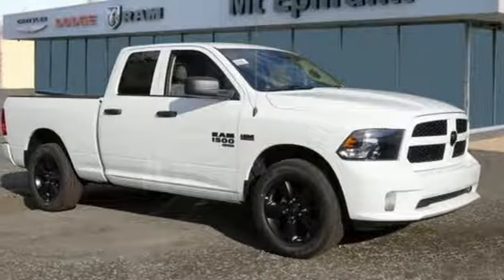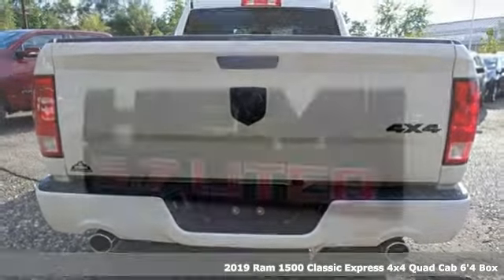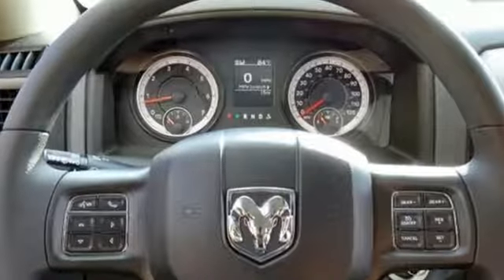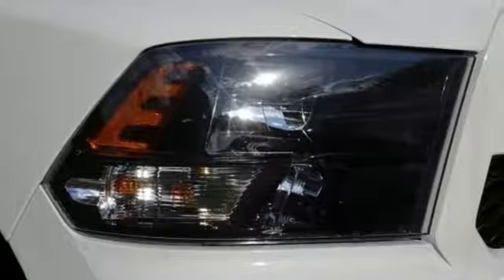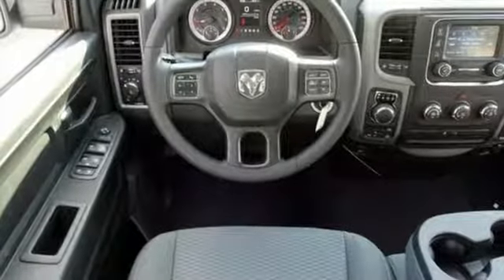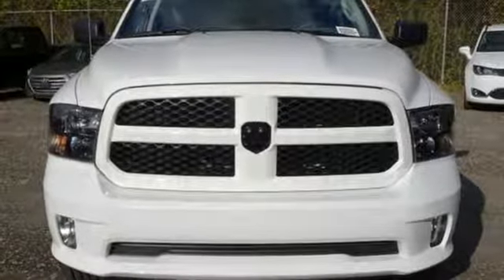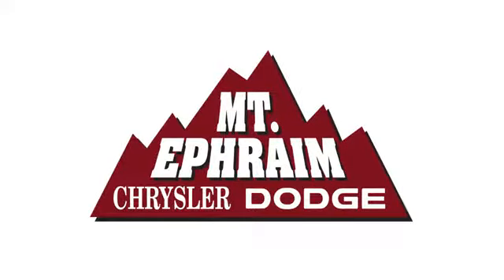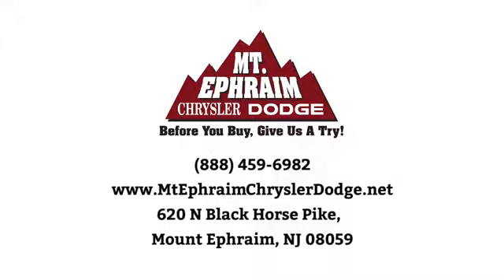New 2019 RAM 1500 Classic Mount Ephraim, NJ #506211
Year: 2019
Make: RAM
Model: 1500 Classic
Trim: Express
Engine: 8 Cyl - 5.7 L
Transmission: Automatic
Color: Bright White Clearcoat
Interior: Diesel Gray/Black
Stock #: 506211
VIN: 1C6RR7FT2KS506211
p TIRES: P275/60R20 BSW AS, SIRIUSXM SATELLITE RADIO -inc: For More Info, Call , No Satellite Coverage w/AK/HI/PR/VI/GU, 1-Year SiriusXM Radio Service, REMOTE KEYLESS ENTRY W/ALL-SECURE, RADIO: UCONNECT 3 W/5"" DISPLAY -inc: 5.0"" Touchscreen Display, Overhead Console, Rear View Day/Night Mirror, GPS Antenna Input, Temperature & Compass Gauge, Integrated Voice Command w/Bluetooth, SiriusXM Satellite Radio, For More Info, Call , No Satellite Coverage w/AK/HI/PR/VI/GU, 1-Year SiriusXM Radio Service, MANUFACTURER'S STATEMENT OF ORIGIN, LED BED LIGHTING, GVWR: 6,900 LBS, ENGINE: 5.7L V8 HEMI MDS VVT, DIESEL GRAY/BLACK, CLOTH 40/20/40 BENCH SEAT -inc: Manual Adjust Seats, Rear Folding Seat, BRIGHT WHITE CLEARCOAT. This Ram 1500 Classic has a dependable Regular Unleaded V-8 5.7 L/345 engine powering this Automatic transmission. /p pstrongThis Ram 1500 Classic Has Everything You Want /strongbr / ANTI-SPIN DIFFERENTIAL REAR AXLE, 3.92 REAR AXLE RATIO, Variable Intermittent Wipers, Urethane Gear Shift Knob, Transmission: 8-Speed Automatic (845RE), Transmission w/Driver Selectable Mode and Oil Cooler, Tire Specific Low Tire Pressure Warning, Tip Start, Tailgate Rear Cargo Access, Systems Monitor, Steel Spare Wheel, Single Stainless Steel Exhaust, Side Impact Beams, Short And Long Arm Front Suspension w/Coil Springs, Sentry Key Engine Immobilizer, Seats w/Vinyl Back Material, Remote USB Port, Regular Box Style, Rear Cupholder, Rear Child Safety Locks. /p pstrong Visit Us Today /strongbr Test drive this must-see, must-drive, must-own beauty today at Mt. Ephraim Chrysler Dodge RAM, 620 N Black Horse Pike, Mount Ephraim, NJ 08059./p

Address:
620 N Black Horse Pike